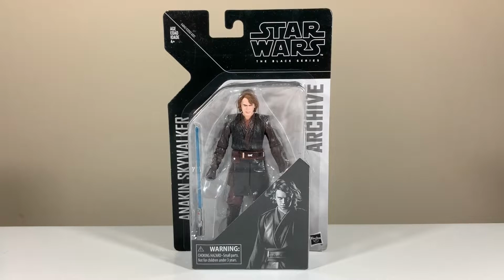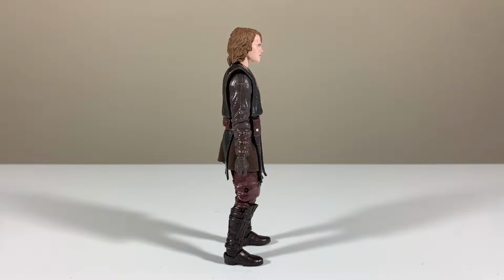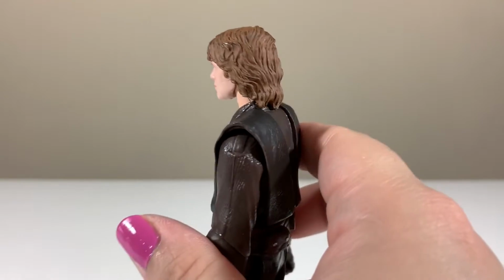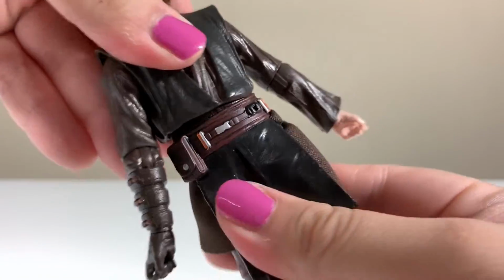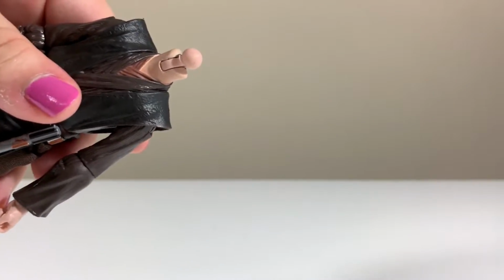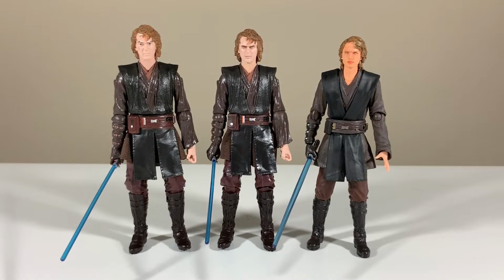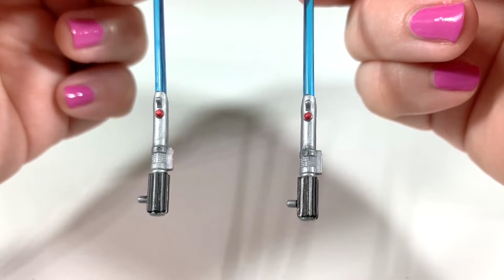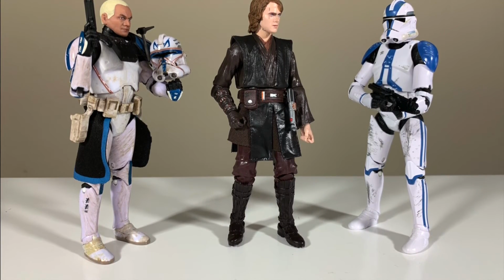Star Wars The Black Series Archive Anakin Skywalker Review & Comparison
In this Victoria's Cantina review, we take a look at the Hasbro Star Wars The Black Series Archive Anakin Skywalker 6-inch scale figure! We also compare it to its original release, as well as the SH Figuarts Anakin.